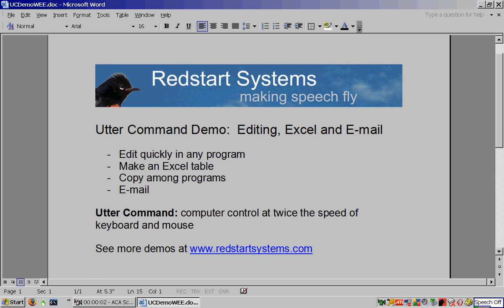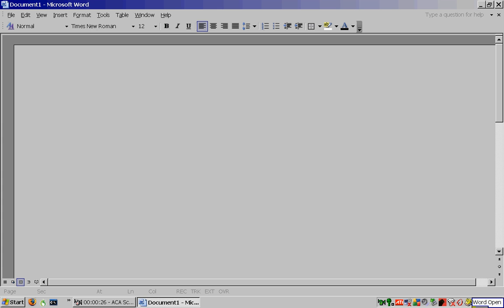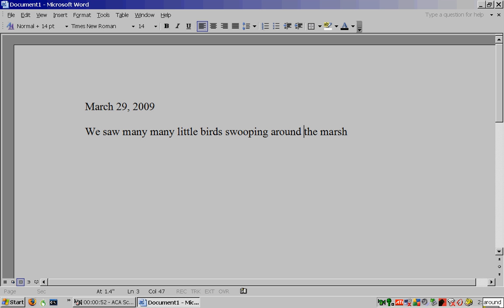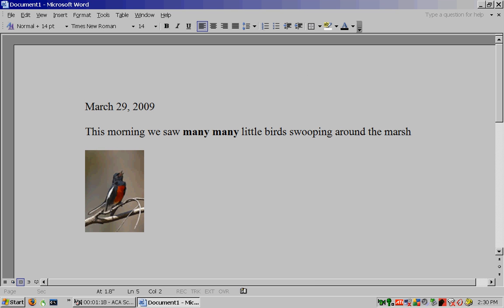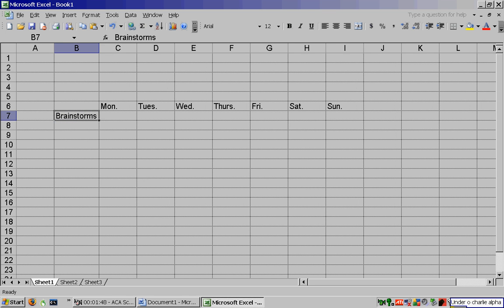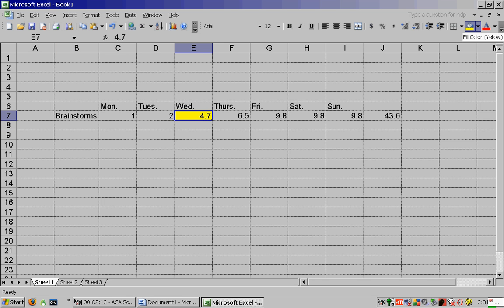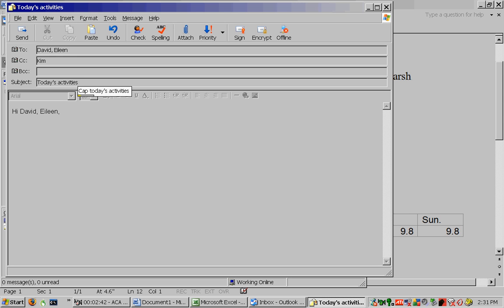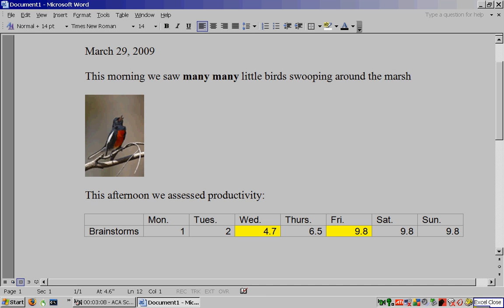Utter Command -- Editing, Excel and E-mail (speech recognition)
Redstart Systems' Utter Command speech recognition interface software: editing, Excel and e-mail.